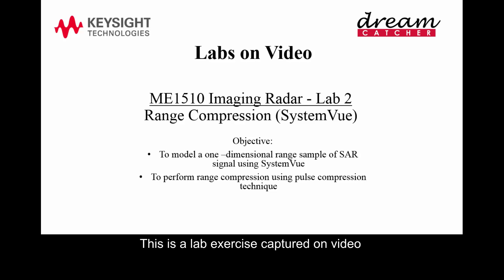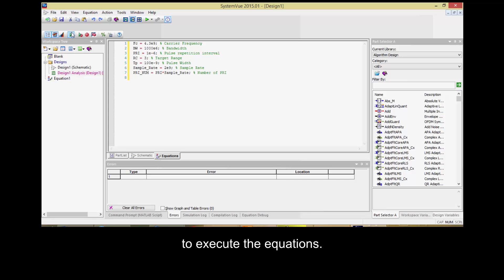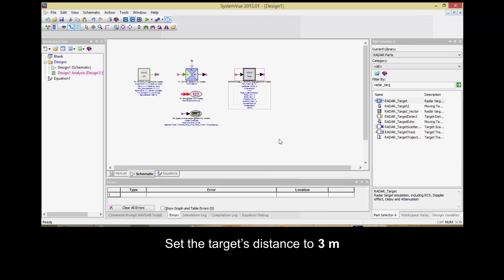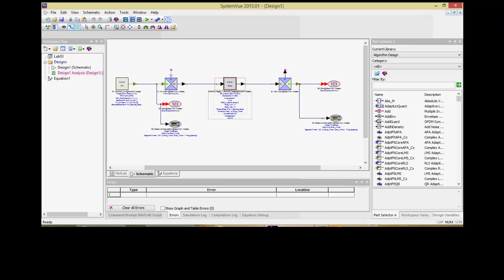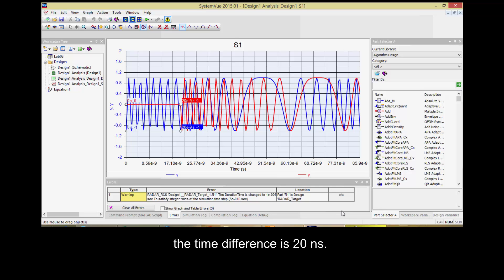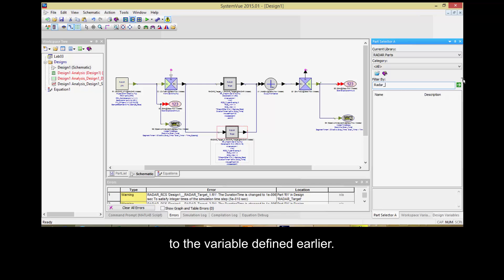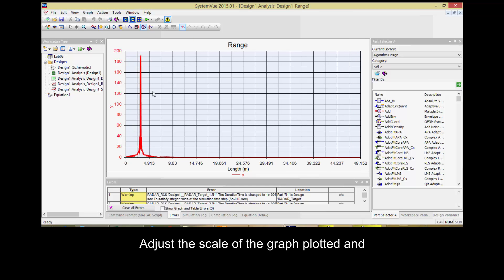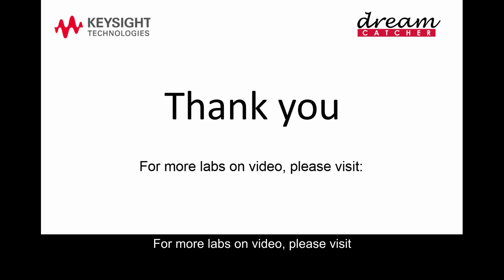ME1510: Radar Imaging (Labs on Video - Lab 2)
About the courseware:
The ME1510 serves as a ready-to-teach package in the area of imaging radars including real aperture radar and Synthetic Aperture Radar (SAR) as well as advanced imaging radar concepts such as interferometric and polarimetric SARs. This is a resource for lecturers consisting of teaching slides, training kits, lab sheets, and problem-based assignments.

Benefits of the ME1510 courseware
 The imaging radar system hardware kit consists of a radar transceiver module with imaging radar processor, single polarization horn antenna, and linear scanning platform, allowing students to understand various working principles and techniques used in today’s imaging radar systems.
 Students are able to measure, record, and analyze the return echo from the target. Both indoor and outdoor imaging experiments can be performed by using the same imaging radar hardware kit.
 Raw data are recorded and accessed by the students. Students are able to conduct post-processing and further analysis of the raw data after the experiment.
 Lab sheets are specially designed to enable students to perform various types of imaging radar signal measurements. Each lab exercise highlights the basic radar operation, its working principles, and methods to analyze and interpret the radar received signals.
 Detailed explanations of radar imaging are included in the teaching slides and assignments, allowing students to further exploit and develop various imaging radar signal processing techniques using the hardware kit.